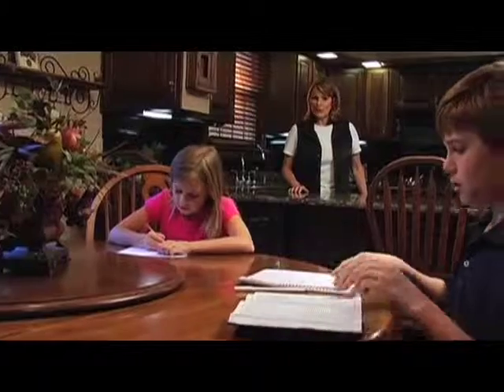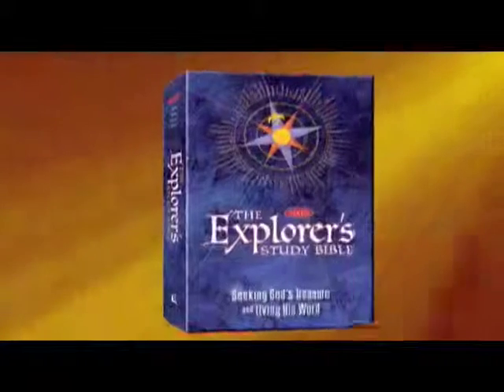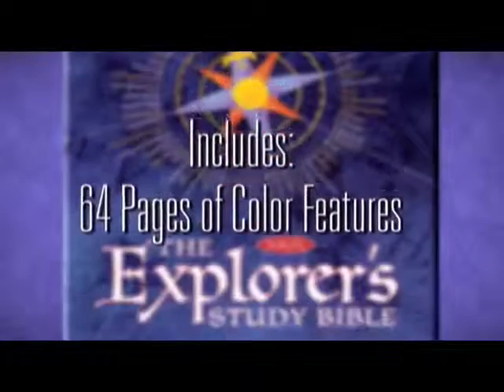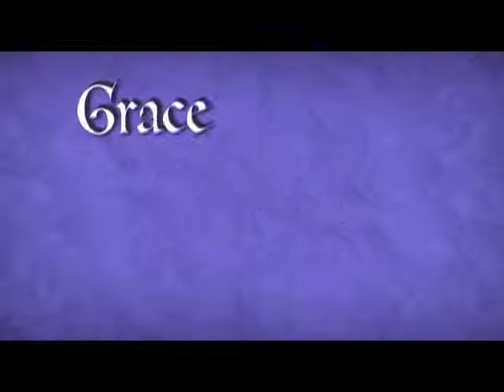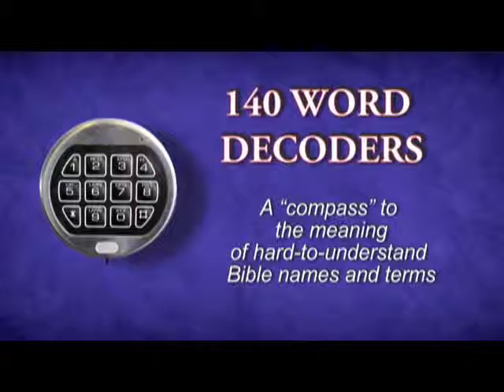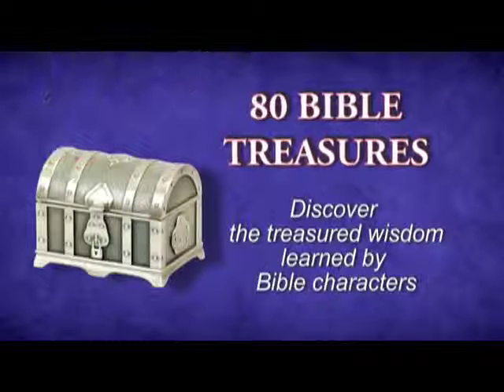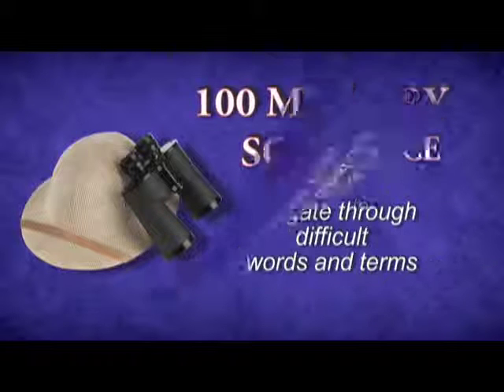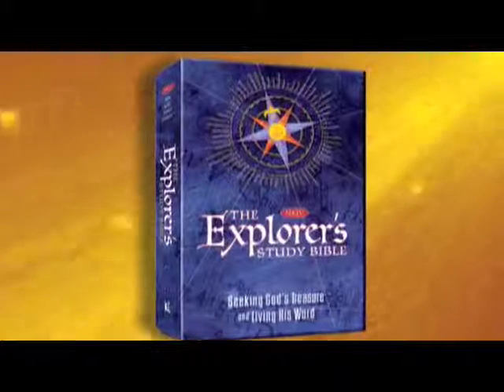TN ExplorerSB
The Explorers Study Bible
Incredible study helps include maps, interesting Bible facts, dictionary/concordance and more—all designed to bring Gods Word into a kids world!